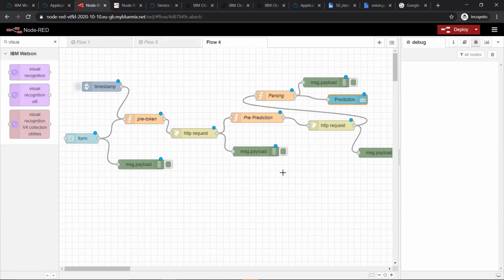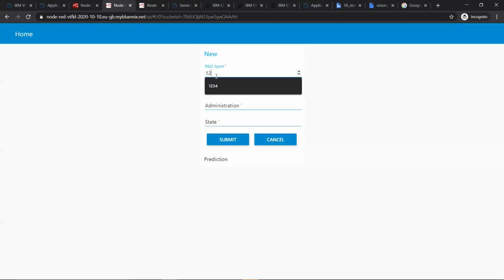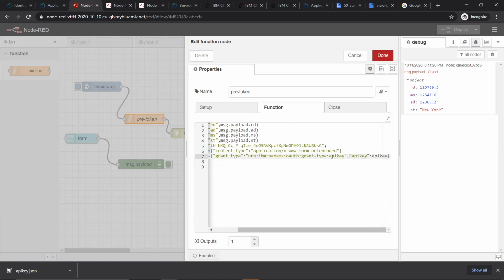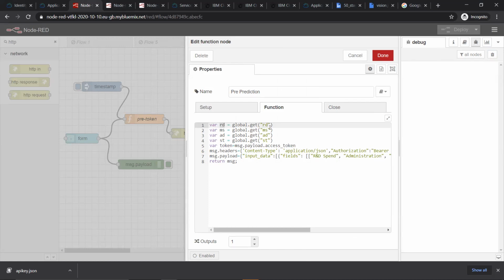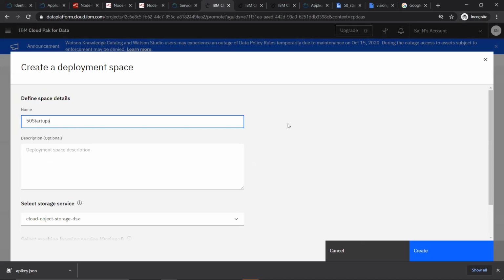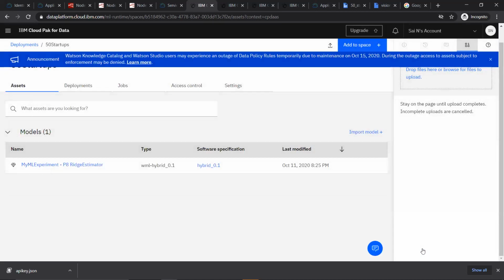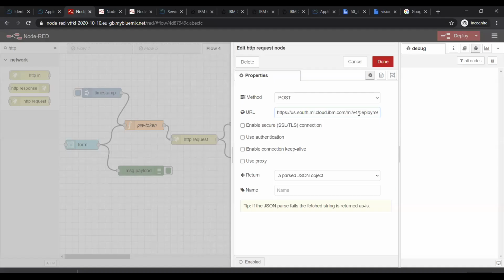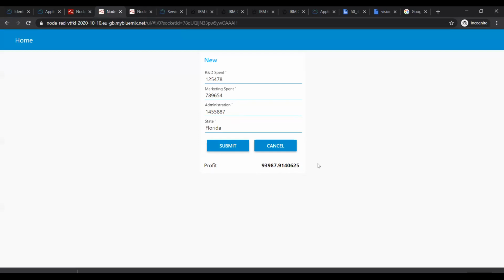Deploying IBM Watson AutoAI model and Creating UI